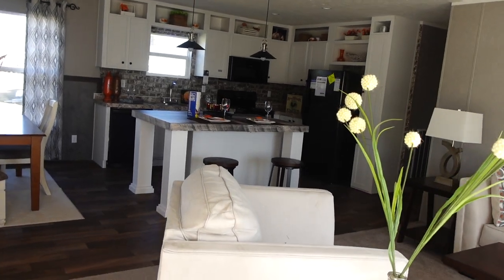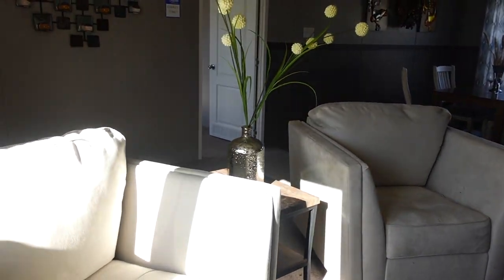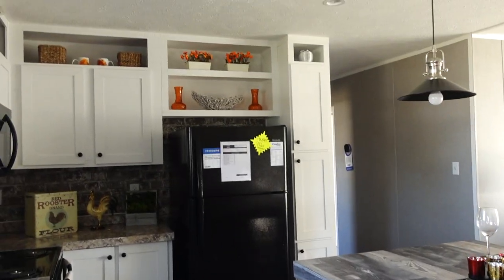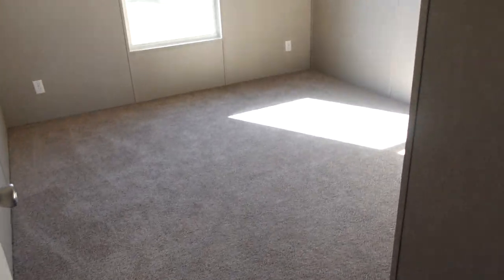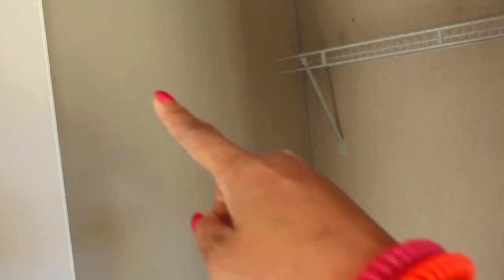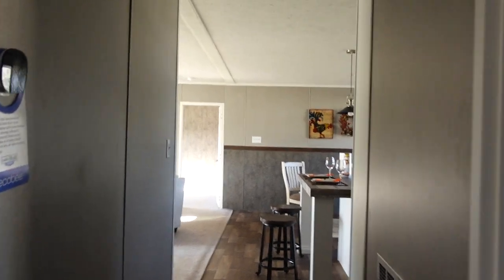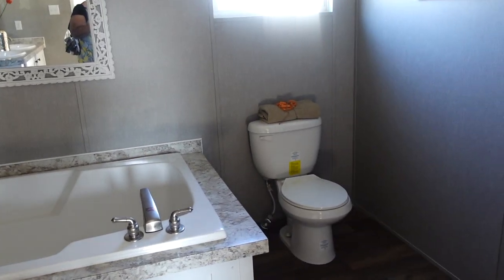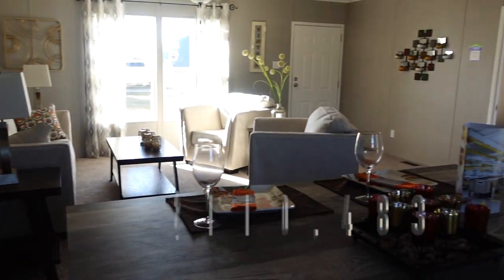The Tradition 2868 B by Clayton Homes $98,500 | mobilehomediva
Hi Family

If you would like more info please contact the dealer below

Clayton Homes of Lexington SC
193 Highway 378 West

General Mgr: Stan White 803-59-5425

Christie Vaughn
4920 Bill Gardner Parkway # 103